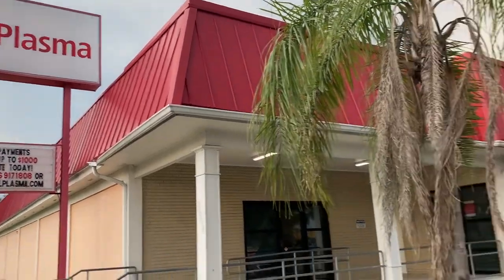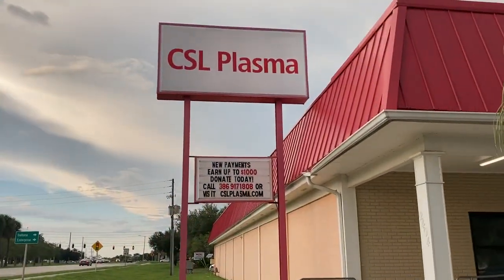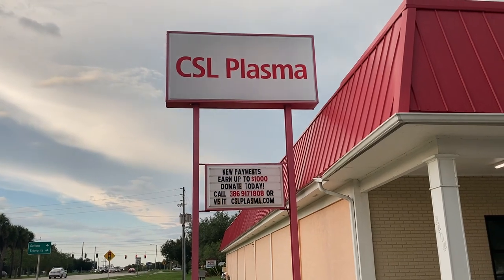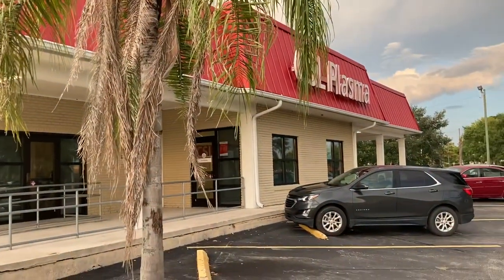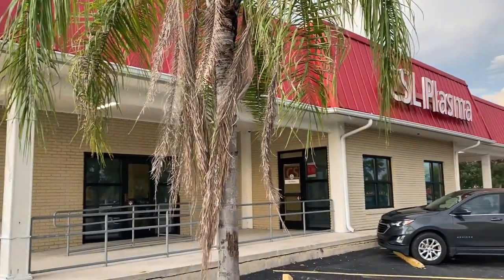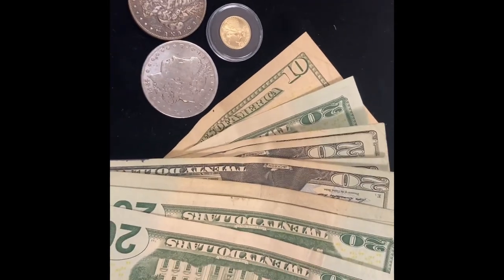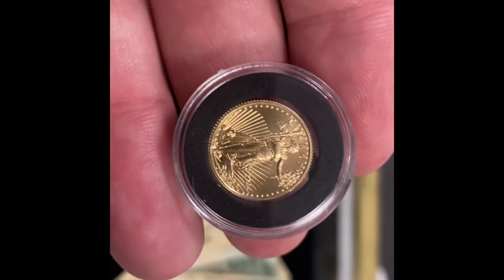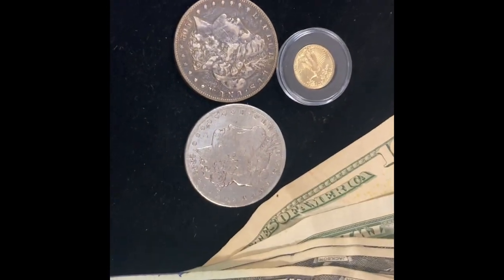Trash To Treasure Challenge Week #3 ~ Blood For Gold!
Trash To Treasure Challeng - Week #3  We're donating plasma and it pays good!
I challenge you to turn your junk into treasure then show me how you did it!  No money to be spent,  junk to be sold,  recycled or whatever you can imagine to get you some FREE silver & gold!  Argh!!